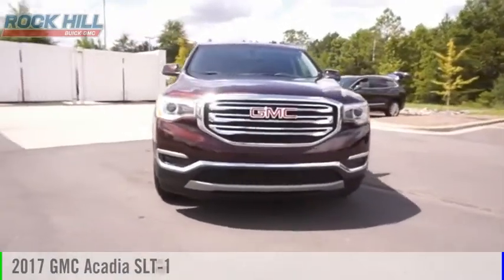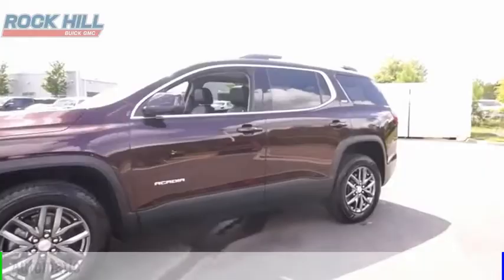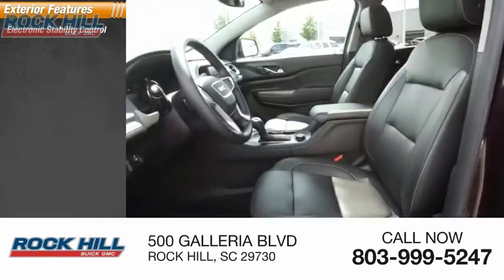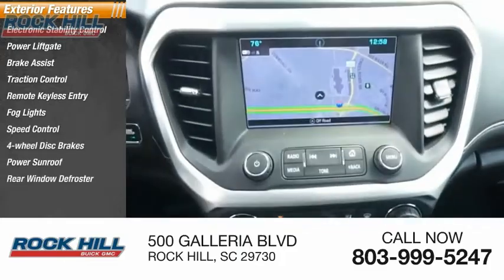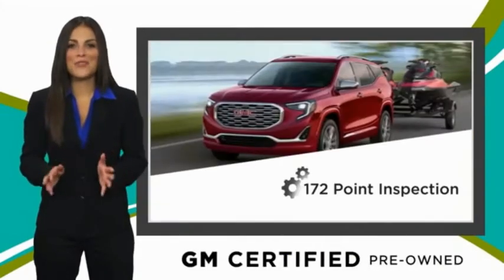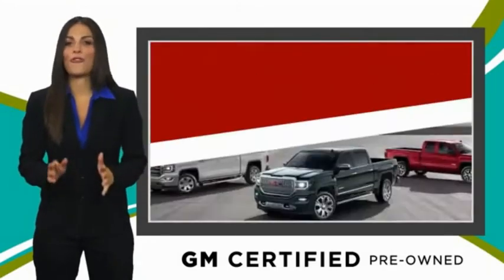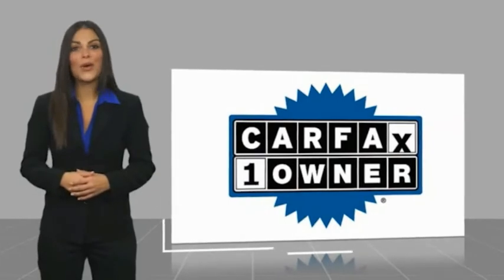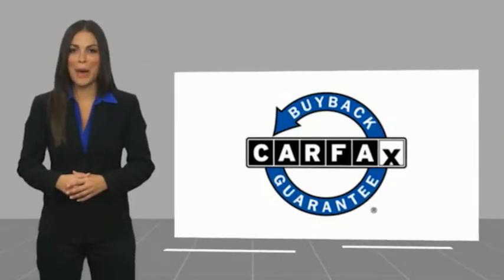2017 GMC Acadia P0067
2017 GMC Acadia SLT-1

Certified. 2017 GMC Acadia SLT-1 FWD 3.6L V6 SIDI DOHC VVT Color Backup Camera, Tilt and Telescopic Steering, Leather, 3rd Row Seating, Bluetooth Audio, Navigation, FWD, Jet Black w/Perforated Leather-Appointed Seat Trim, Dual SkyScape 2-Panel Power Sunroof, Navigation System, Power Liftgate, SiriusXM Satellite Radio.   GMC Certified Pre-Owned Details:    * 172 Point Inspection   * Limited Warranty: 12 Month/12,000 Mile (whichever comes first) from certified purchase date   * Vehicle History   * Powertrain Limited Warranty: 72 Month/100,000 Mile (whichever comes first) from original in-service date   * 24 months/24,000 miles (whichever comes first) CPO Scheduled Maintenance Plan and 3 days/150 miles (whichever comes first) Vehicle Exchange Program   * Warranty Deductible: $0   * Transferable Warranty   * Roadside Assistance  Awards:   * 2017 IIHS Top Safety Pick with optional front crash prevention   * 2017 KBB.com Brand Image Awards   Reviews:   * Cabin remains quiet and comfortable on long road trips; plenty of engine and interior configurations to fit a variety of uses; attractive exterior and interior styling. Source: Edmunds